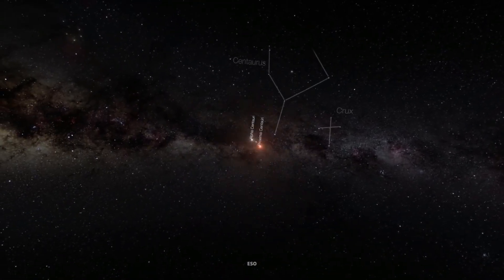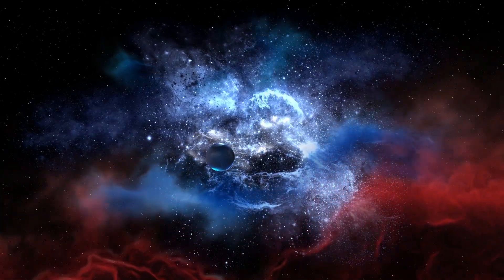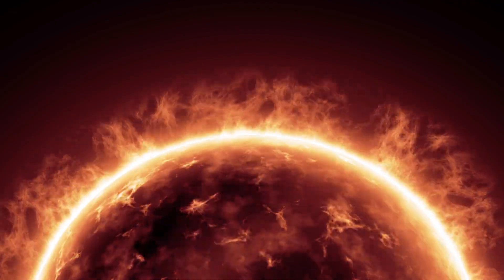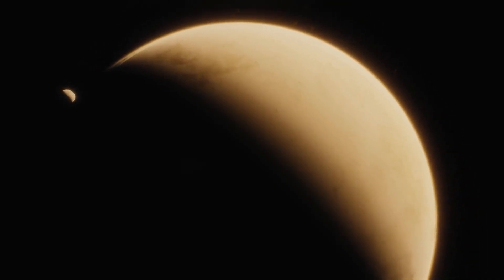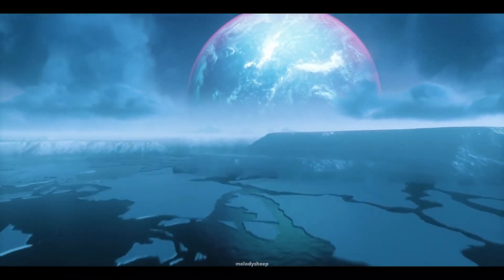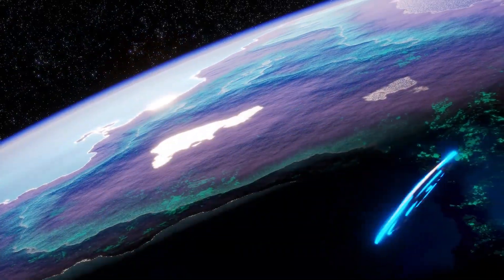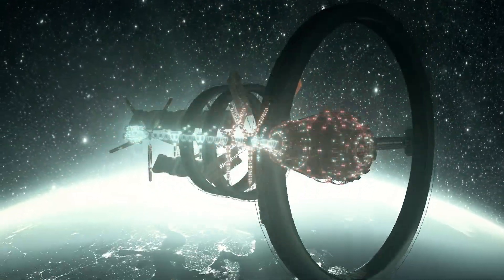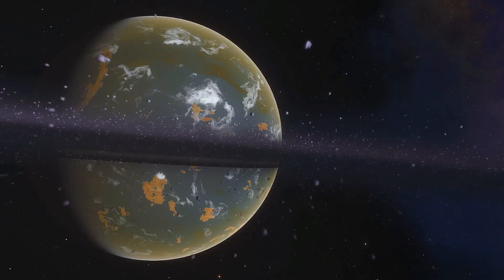Is Proxima Centauri B Haitable?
🚀 Exploring Proxima Centauri B: Is It Habitable? | Zamad Ahmad

🌌 Welcome back, space enthusiasts! Join Zamad Ahmad on an interstellar journey as we delve into the mysteries of Proxima Centauri B, the exoplanet orbiting our closest stellar neighbor, Proxima Centauri.

🔍 What's Inside:

🌍 Overview of Proxima Centauri B and its significance in the exoplanet catalog.
☀️ Insights into Proxima Centauri, the red dwarf star that hosts this intriguing exoplanet.
📏 Proxima Centauri B's characteristics: size, composition, and orbital dynamics.
🌌 Habitability factors: Is Proxima Centauri B within the elusive habitable zone?
🌡️ Challenges and considerations, including stellar flares and the possibility of tidal locking.
🌐 Comparisons with Earth: How does Proxima Centauri B measure up in terms of habitability?
🛰️ Future exploration and upcoming missions that might unlock more secrets.
🌟 Why You Should Watch:
Discover the latest findings about this exoplanet and ponder the age-old question: could Proxima Centauri B harbor life? Get ready for a cosmic adventure that will expand your understanding of our vast universe.

🛸 Join the Conversation:
What are your thoughts on Proxima Centauri B? Share your theories, questions, and cosmic musings in the comments below! Let's build a community of space enthusiasts and explore the wonders of the cosmos together.